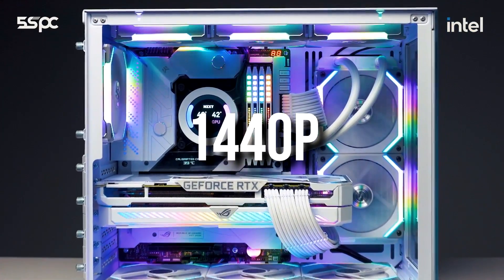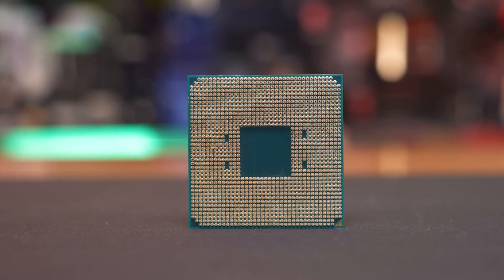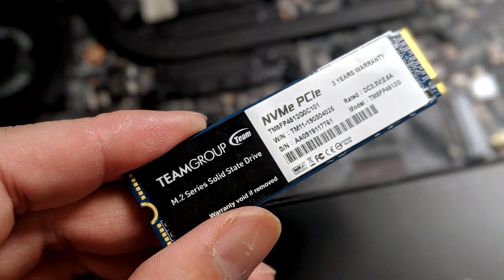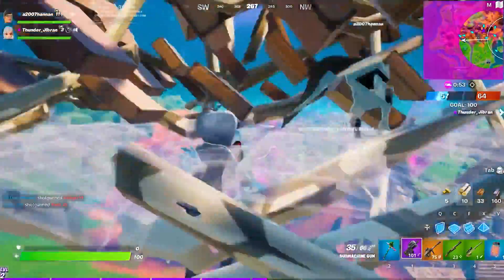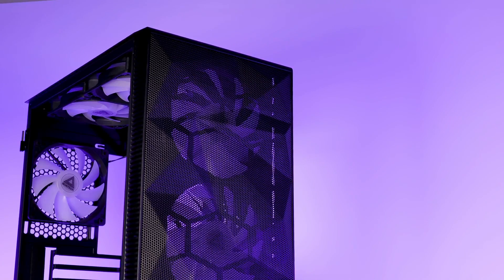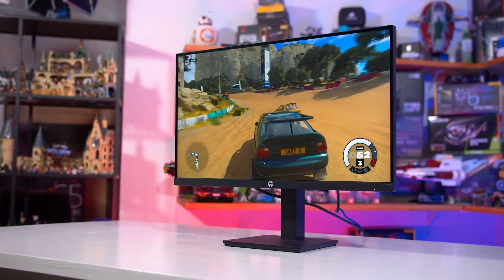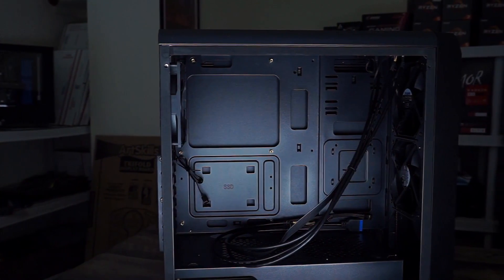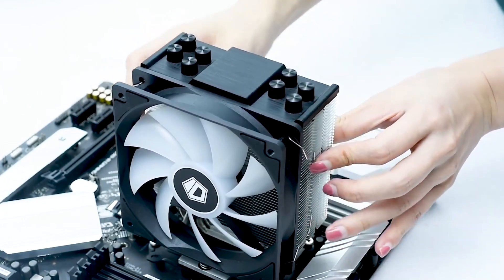Best "1440p Resolution" Value $750 GAMING PC Build in 2023 🤯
In this video, you will find my opinion the best value $700 - $900 gaming pc build that you can get right now for 1440p resolution and a monitor! Featuring the RX 6650XT  - R5 5600 Combination👇
[ December 2023 ]

🖥️ PC Build of the video (with downgrades and upgrades)👇

✅ CPU COOLER (Optional)

Alternative (Cheaper)
Alternative (Better)

❄️ RGB OPTION

❄️Cheaper (less storage)

❄️Nvidia Alternative (12%slower)
❄️Better GPU

❄️2nd Alternative (more expensive)

✅ 1440p Monitor
❄️More expensive

🖥️Upgrades Mentioned For Prebuilt PCs👇
240MM Liquid Cooler
360MM Liquid Cooler
500GB SSD I recommend
1TB SSD I recommend on a Budget
1TB SSD I recommend (HIGH END)
16GB RAM I recommend (CL16 2X8 3200MHZ)
32GB RAM I recommend (CL16 4X8 3600MHZ)
best gaming pc build in 2022 $600-800 rx 6650xt ryzen 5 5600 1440p